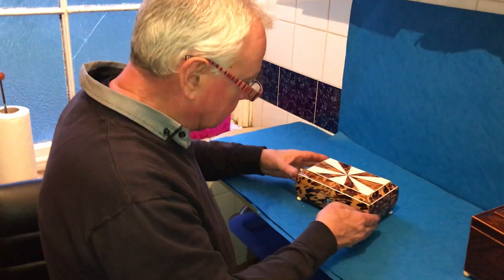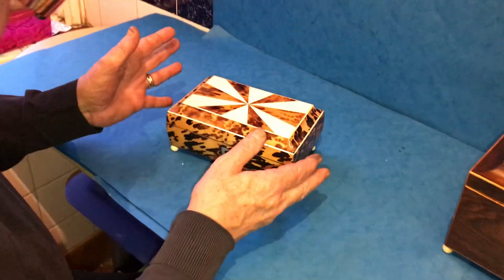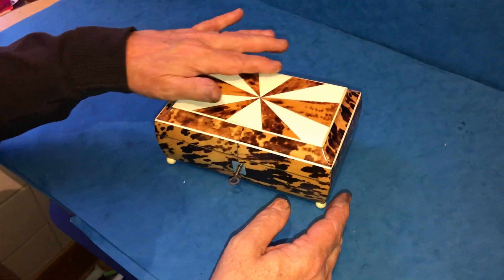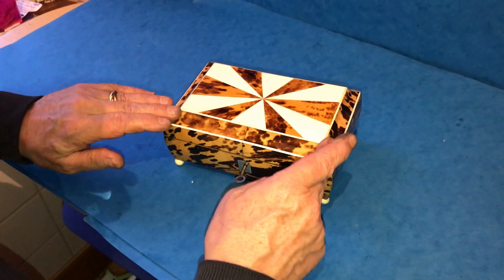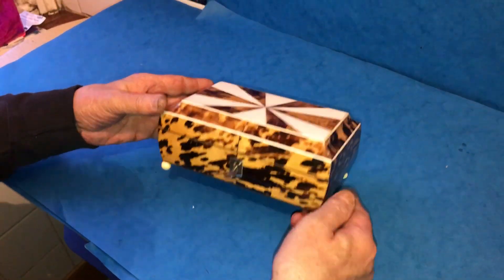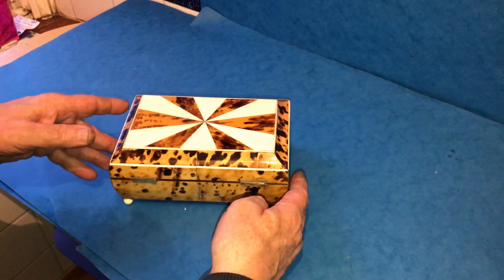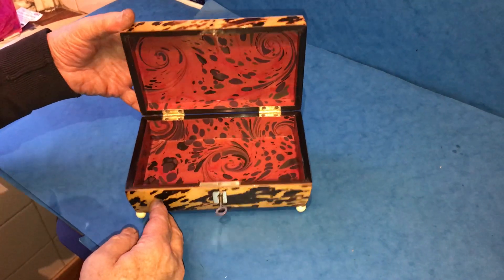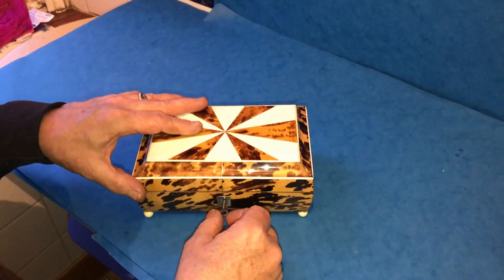Antique Georgian Box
This is a Georgian 1820 Ivory, Tortoiseshell and Pewter inlaid table Box. The box has a relined interior, sits on four bun ivory feet and has a working lock and key, it has a horn slip to the inside and it measures: 19cm by 12.5cm and stands 8cm high.